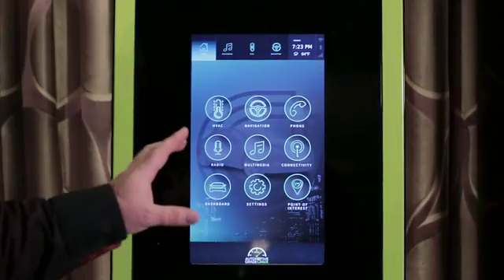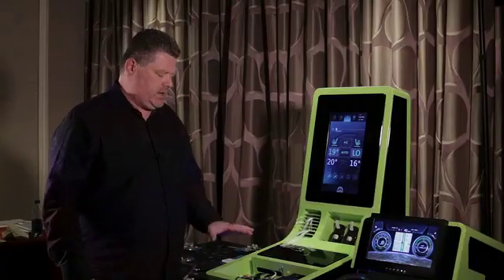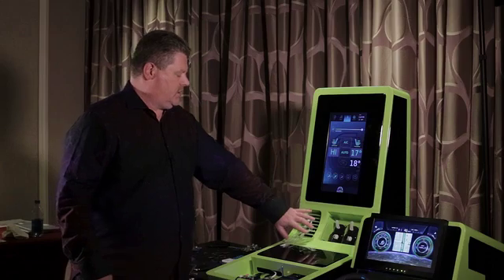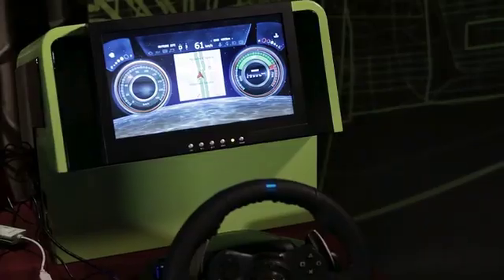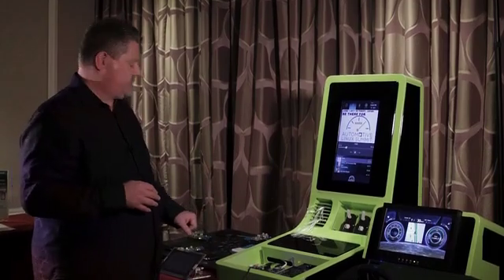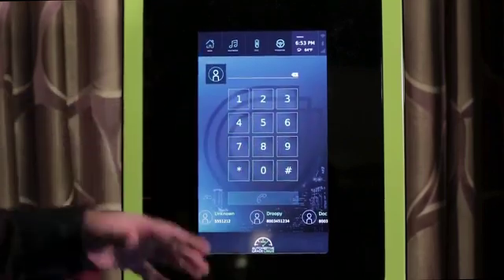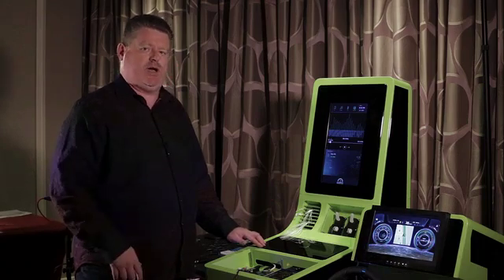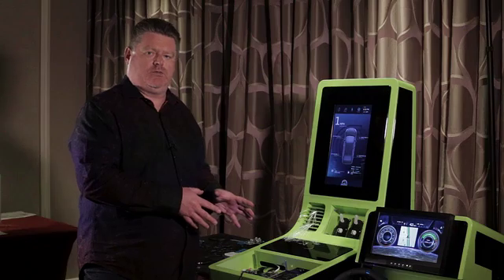Automotive Grade Linux